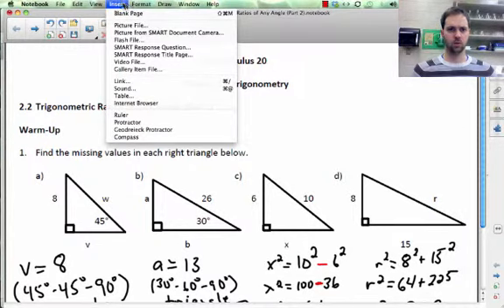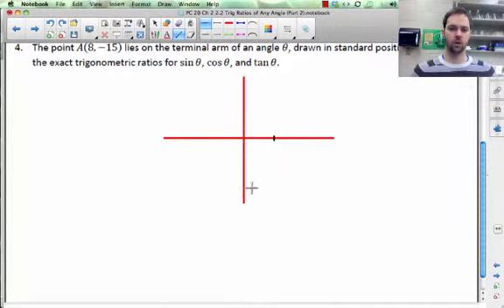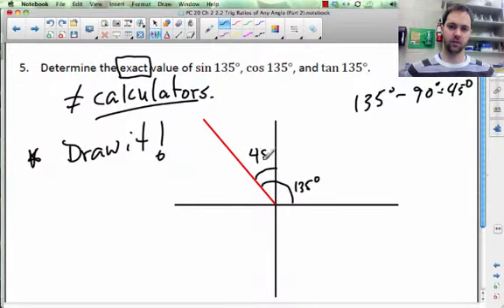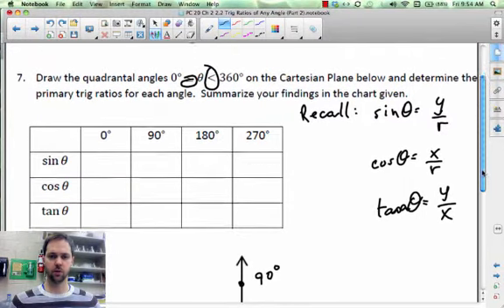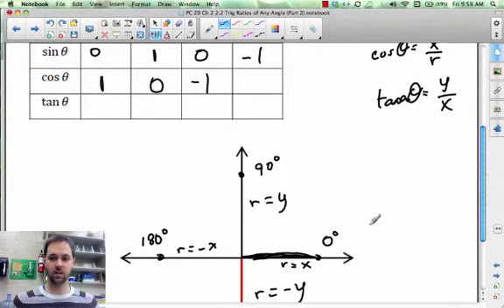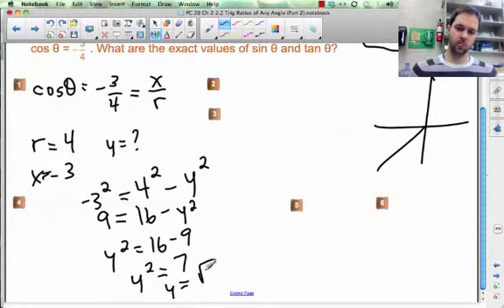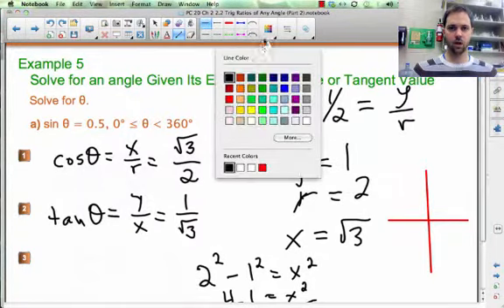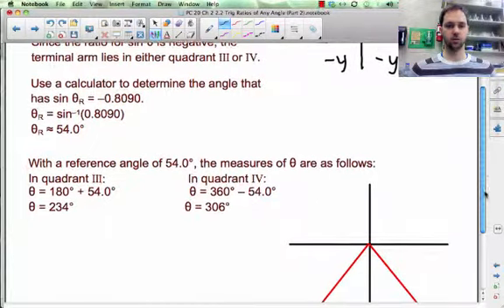2.2 Trig Ratios of Any Angle (Part 2)